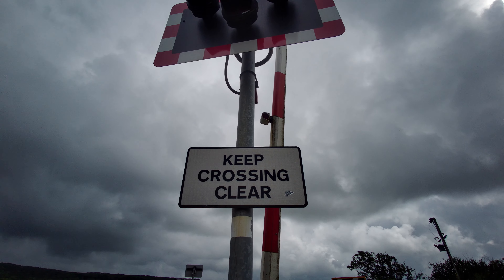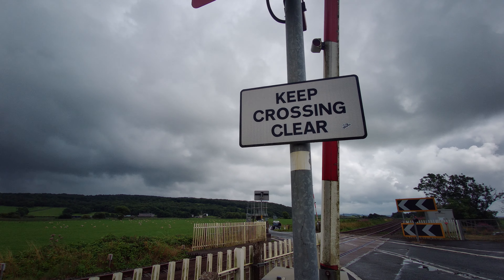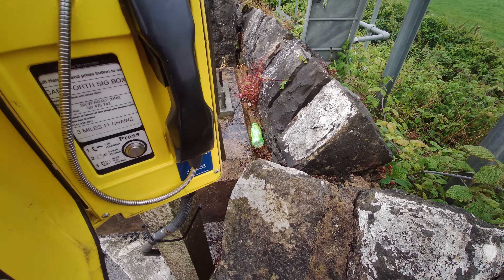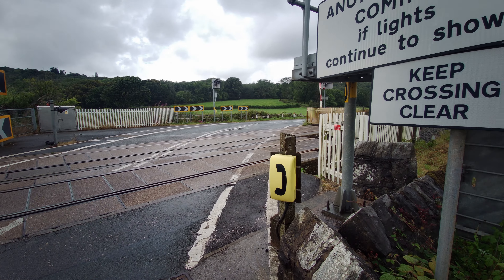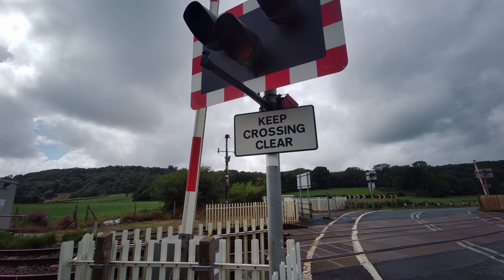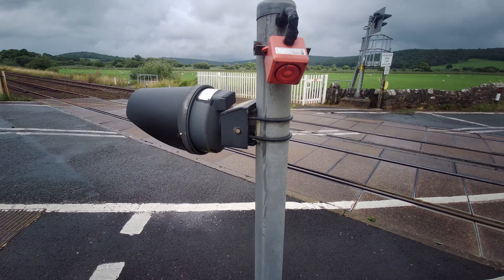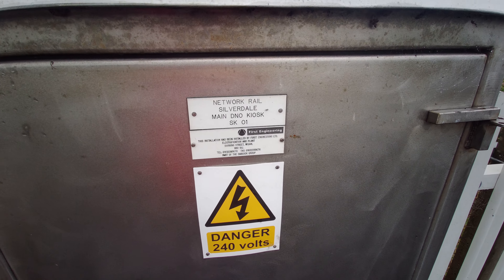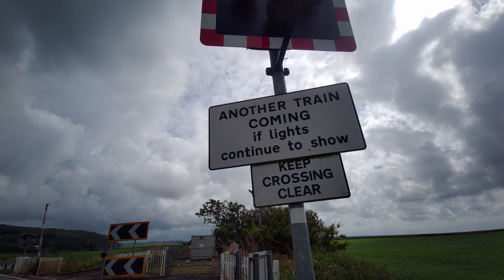Intro to Silverdale Level Crossing